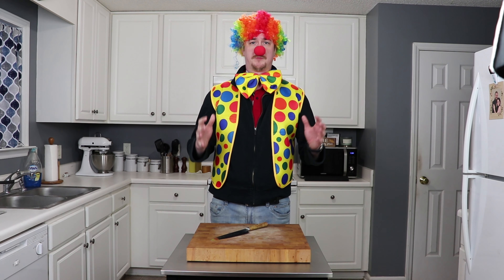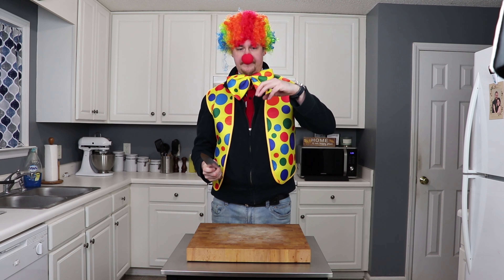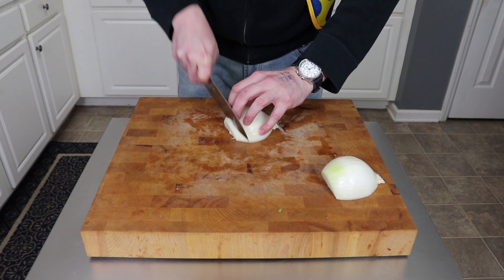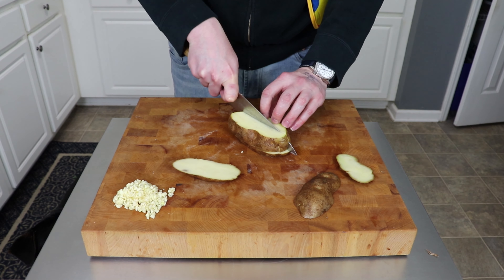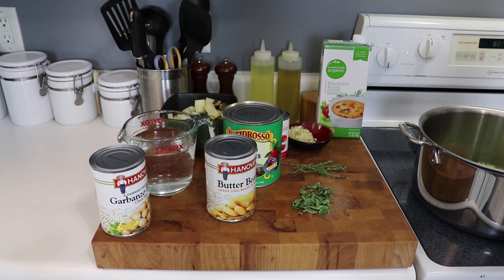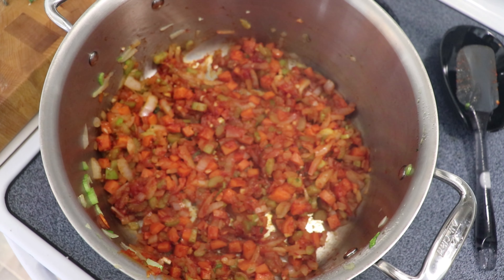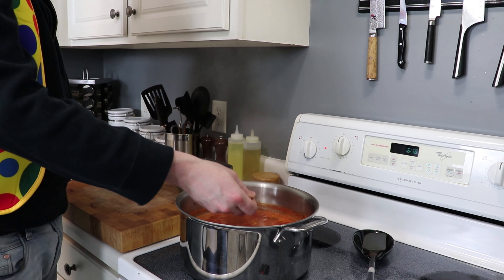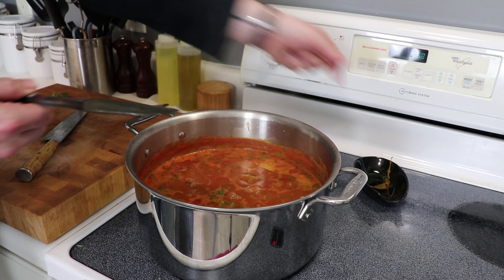2.3 Vegetable Soup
Feeling like a clown looking back at your food-related New Year's Resolutions?  A hearty, healthy, wholesome bowl of vegetable soup is the ticket to health, happiness and removing that bozo nose you're seeing in the mirror.  Follow the dish guide below and make it your own today!

Vegetable Soup Dish Guide:
4 stalks celery, diced
1 large white onion, diced
2 carrots, diced
1 russet potato, diced
4 cloves garlic, minced
4 sprigs fresh thyme
1 T fresh oregano leaves
1 bay leaf (fresh or dry)
2 cups water
4 cups vegetable broth
1 6 oz can tomato paste
1 28 oz can diced tomatoes with liquid
1 14.5 oz can butter beans with liquid
1 14.5 oz can chickpeas with liquid
1 bunch of parsley, finely chopped
1 T olive oil

Sweat the onions, carrots and celery over medium heat in the olive oil until softened and onions are translucent (10-15 min).  Add garlic and cook for 1-2 minutes.  Increase heat to medium high and add tomato paste and incorporate.  Once the tomato paste begins to darken on the bottom of the pan (creating fond), add the water and stock and scrape up any brown bits in the bottom of the pot.  Add the diced tomatoes, beans and chickpeas with their liquid along with the fresh herbs and bay leaf and stir to combine.  Bring to a simmer and cook for 30-40 minutes until the veggies are tender to the bite.  Taste for additional seasoning and add the diced potato.  Simmer an additional 10-15 minutes until the potato is just fork tender but not falling apart.  Remove the thyme stems and bay leaf.  Turn off the heat and add the fresh parsley.  Stir to combine and serve.

Other than the mirepoix and garlic this recipe is endlessly versatile.  Any veggies, greens and tubers can be added just make sure the incorporate things that cook more quickly towards the end.  I like adding the liquid in the canned beans because it has starch in it which helps to give the final product a more rich mouth-feel but if you like the soup a bit thinner, drain the beans/peas and add a splash more water or stock if needed.

Killer (not literally ... we hope) Chef's Knives:
-- Best Value/Quality
-- Runner Up
-- Chris's Knife